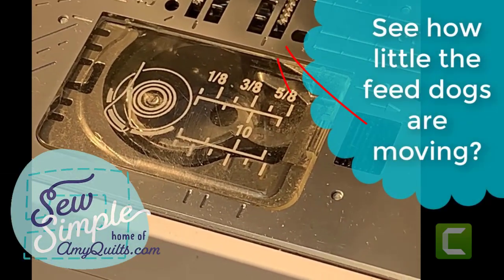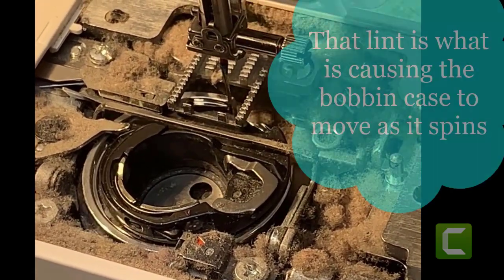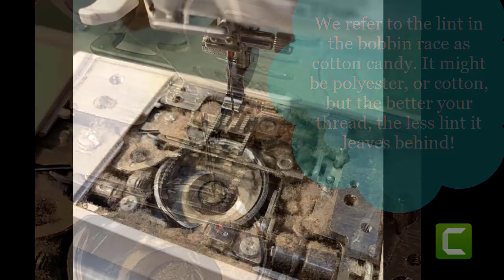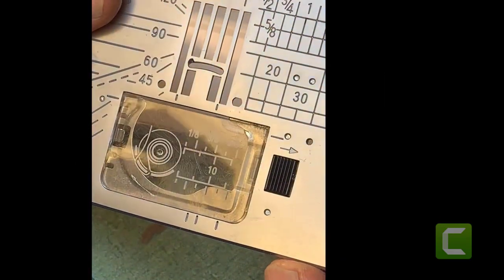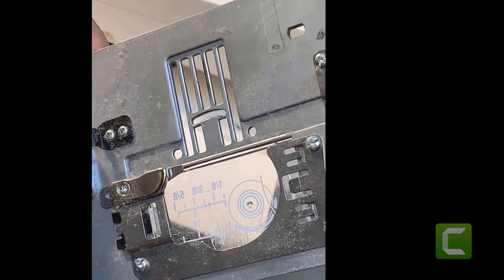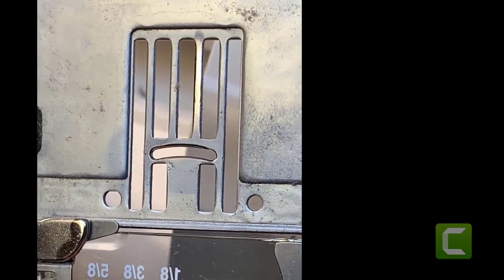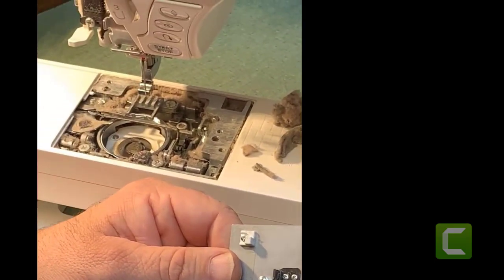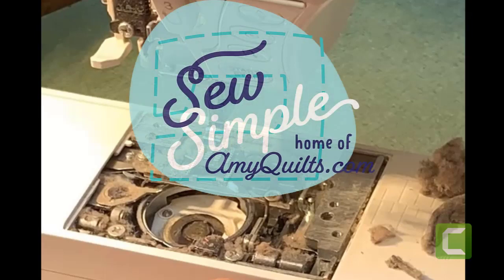What can make my Bobbin Case Loud and Hop?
Is your sewing machine making a lot of noise from the bobbin case area? Does it look like the bobbin case is wiggling up and down? Join Amy and her Janome service tech husband, Eric as they take a look inside and expose the issue!

Amy is the owner of Sew Simple of Lynchburg, a Janome dealer and quilt shop in Lynchburg VA.
Amy is passionate about helping Janome owners to get the most out of their machines and she helps owners of certain models to master their machines through the AmyQuilts Clubhouse, found

She's also nuts about free motion quilting and has many videos on it here on her youtube channel. You can also find more videos on her AmyQuilts Facebook